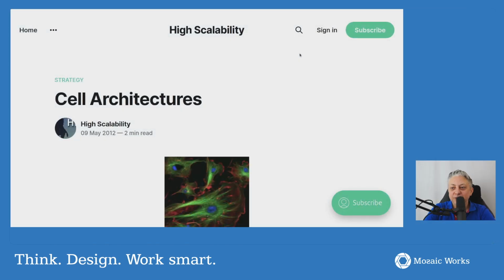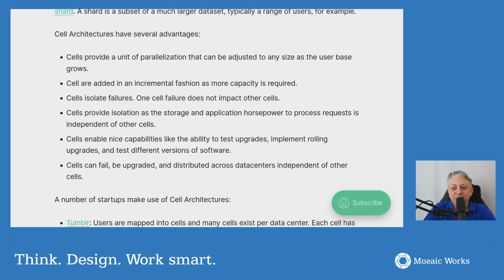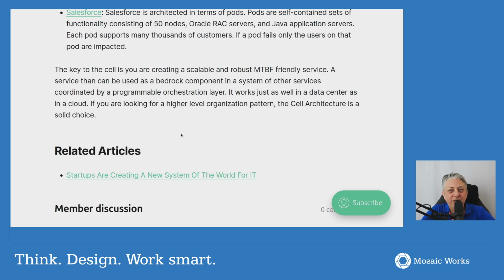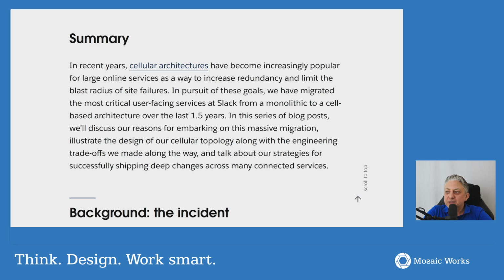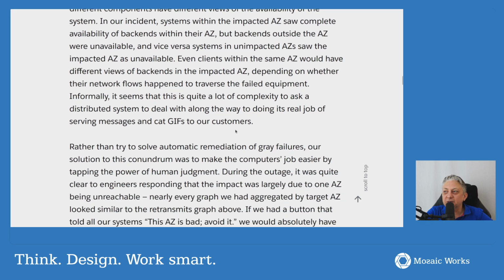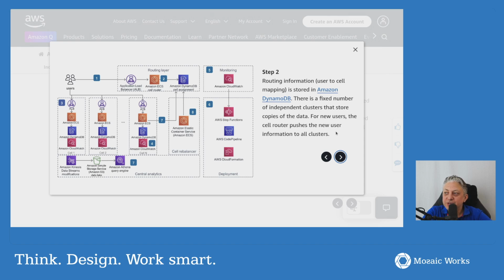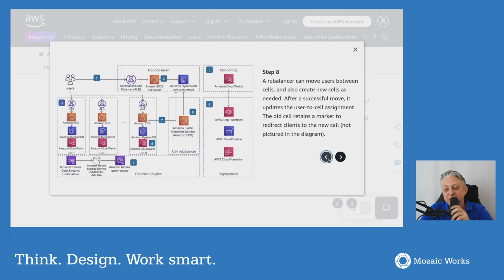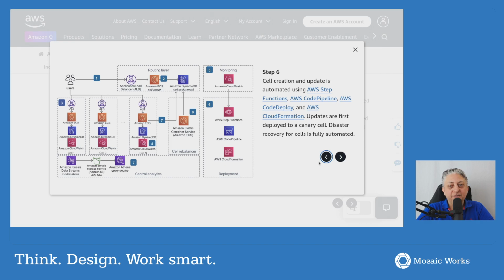Cell Architecture - Overview and Trade Offs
Cell architecture has recently risen to prominence due to the Slack use case and promotion by AWS. However, it is an older style of architecture (circa 2012) and the trade-offs are not discussed enough.

In this video, Alex looks at what is cell architecture, when it is useful, and the trade-offs that you need to pay attention to.